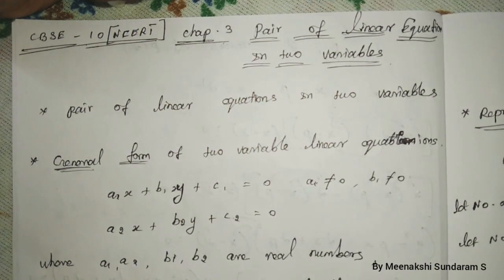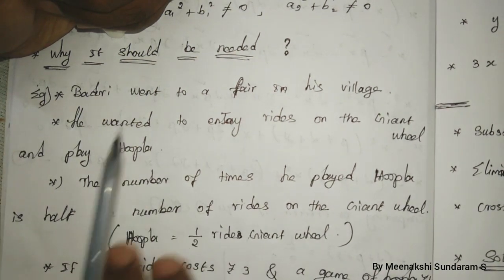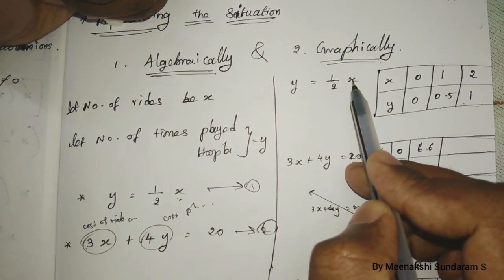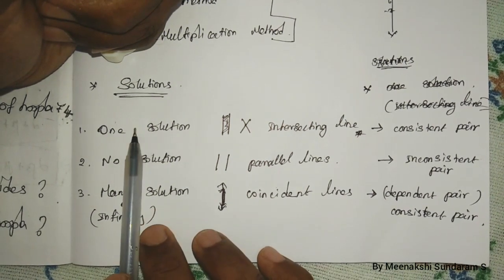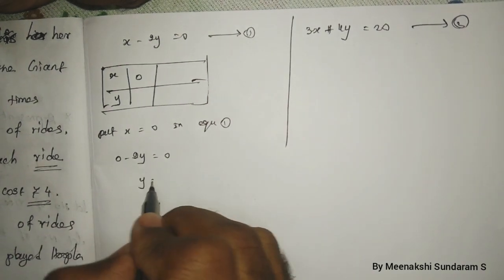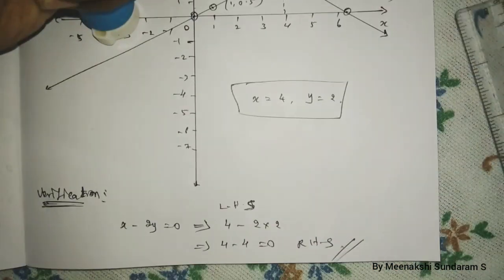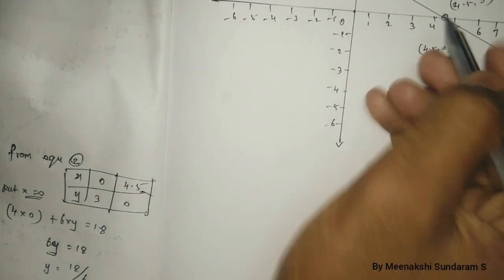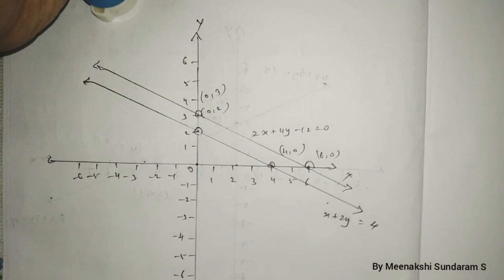Intro of Chap.3 Pair of Linear Equations in Two Variables&Example-1,2,3:Algebraically&Geometrically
Introduction of Pair of Linear Equations in Two Variables ||

Example 1, Example 2 , Example 3 ||

Represent the given situation in Algebraically and Geometrically ||

CBSE 10 (NCERT)

By

Meenakshi Sundaram S

TGT Maths